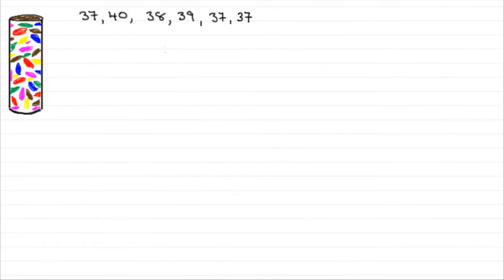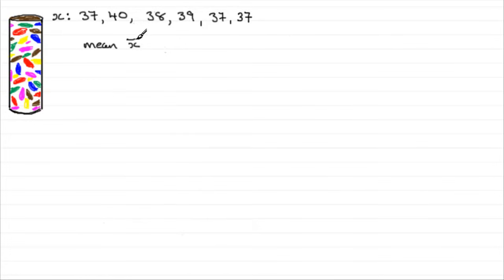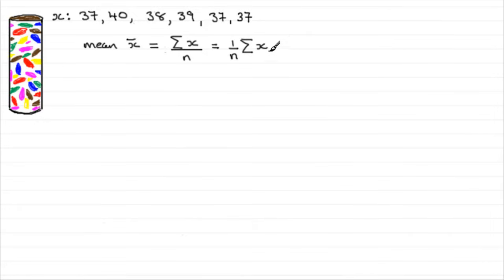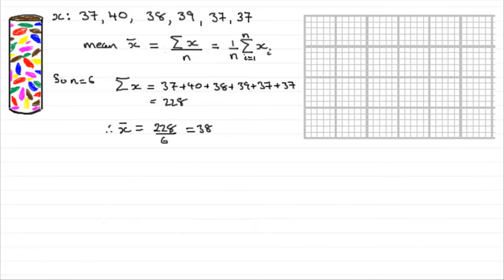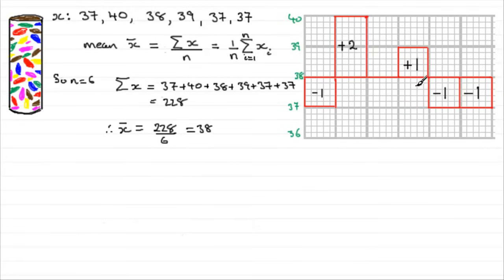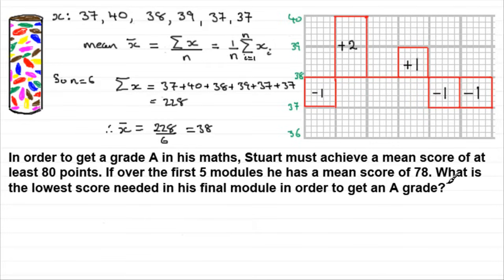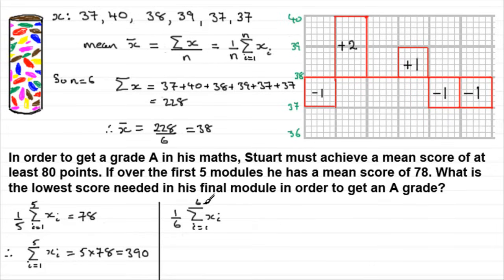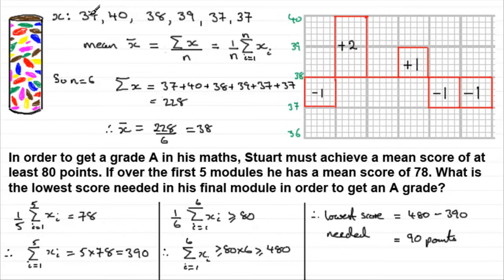How to find the Mean in Statistics as a measure of central location | ExamSolutions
The mean is a statistic that is used as a measure of central location of a set of observations. Here you will be shown how to calculate the mean for a sample.